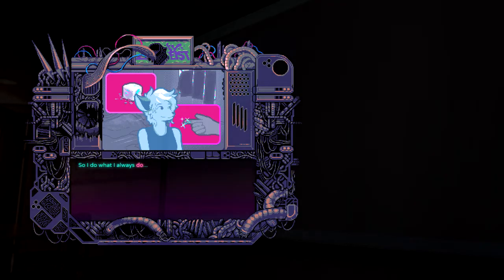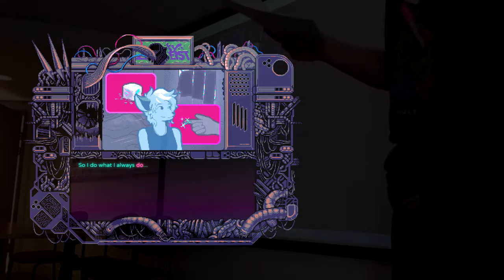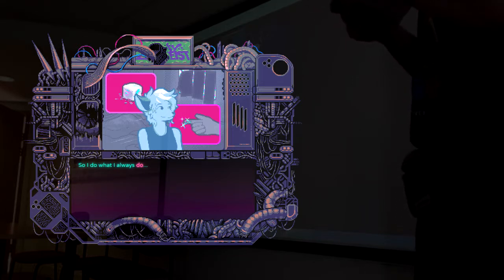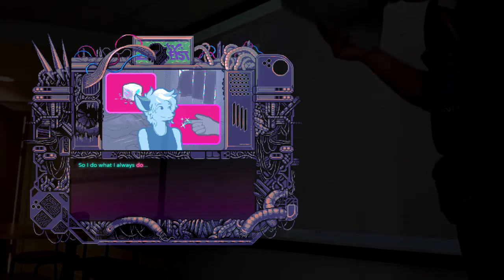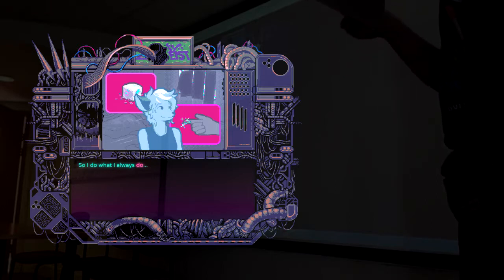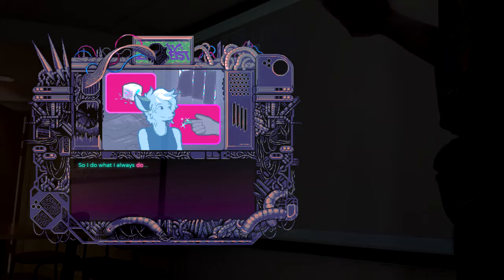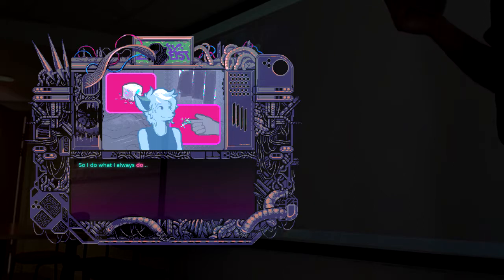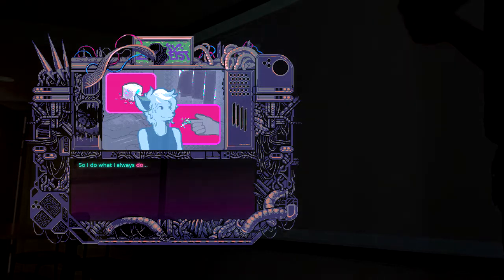“Smeared into The Environment: Queer Horror and The Ahuman”, University of Edinburgh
“Smeared into The Environment: Queer Horror and The Ahuman” delivered at “Don't Look: Representations of Horror in the 21st Century Symposium”, University of Edinburgh, (2018).

Work in Progress conference paper on the Twine game "No world Dreamers: Sticky Zeitgeist, Episode One, Hyperslime" by artists/musicians/games designers Porpentine Charity Heartscape, and Ada Rook.